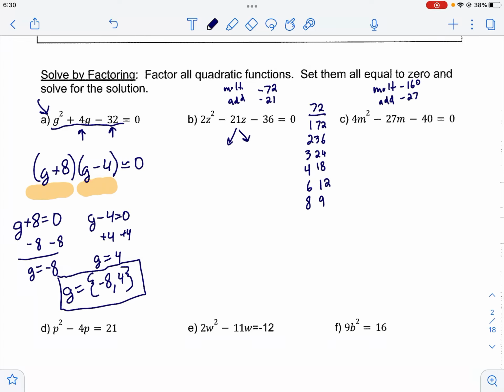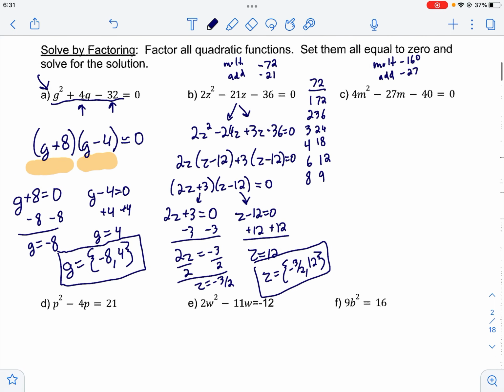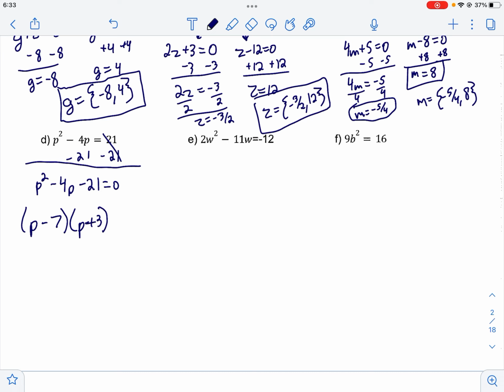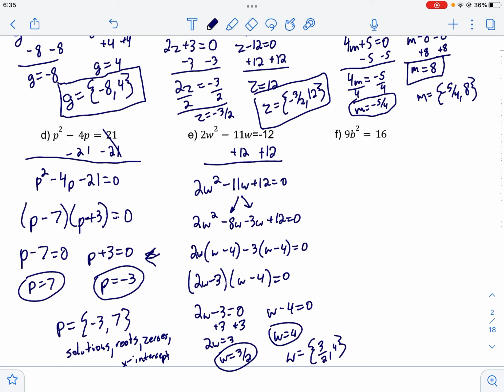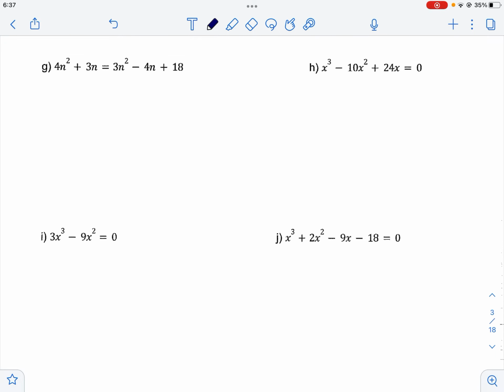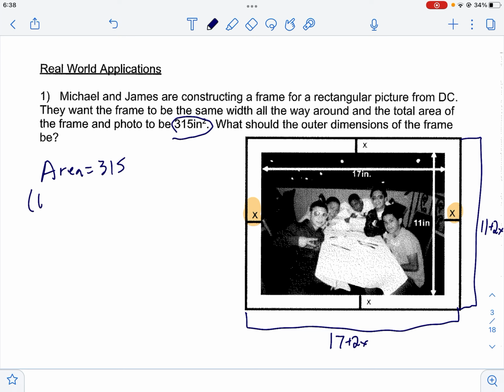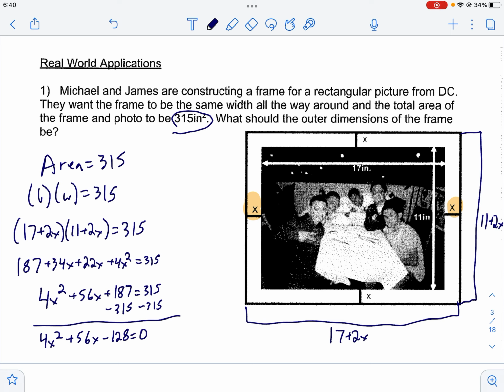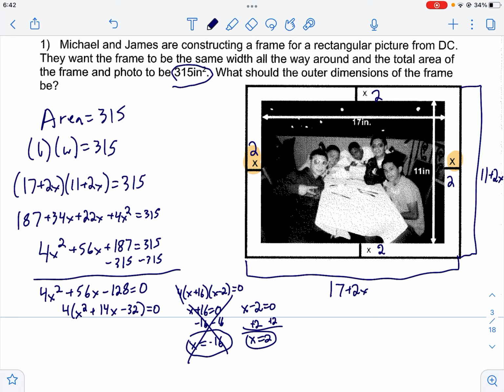9.4 Notes part 2